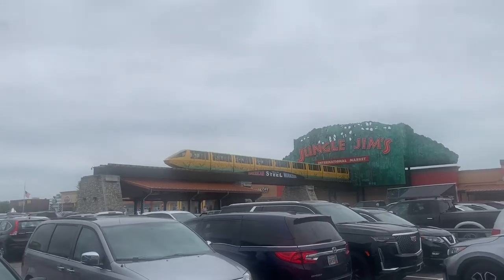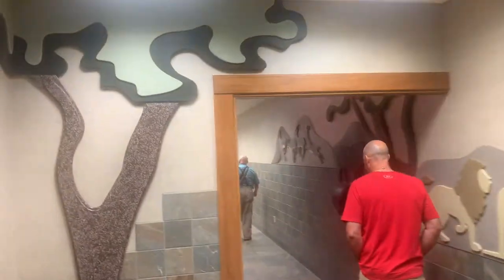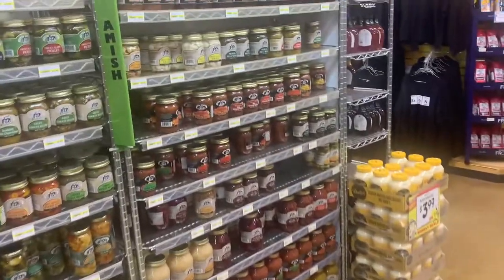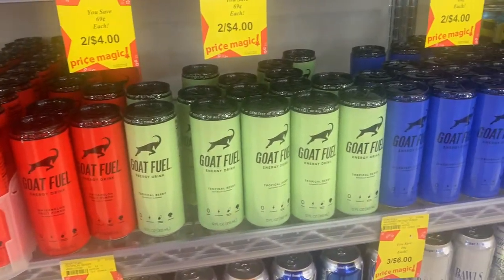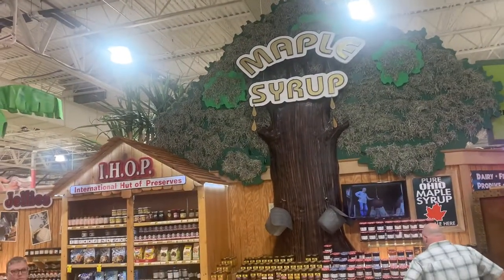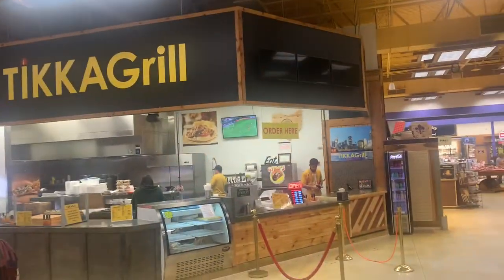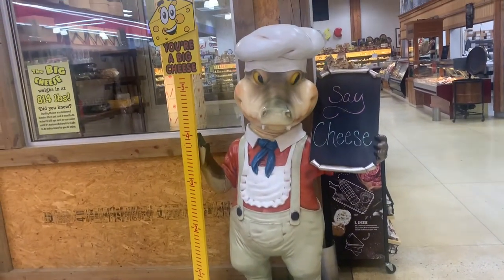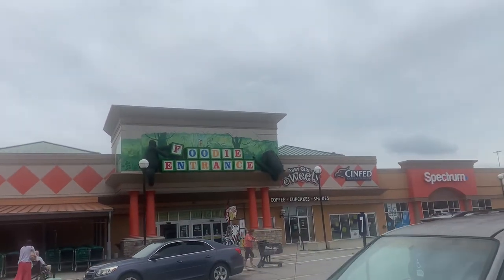Jungle Jim’s International Market- Cincinnati Ohio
Today we visit a very cool grocery store - International Market called Jungle Jim’s in Cincinnati Ohio

Past: From the beginning, Jungle Jim’s was an idea bigger than the sum of its parts. Starting out as a roadside produce stand and slowly growing into what we are today has given us a unique perspective – not just on groceries and how to sell them, but what kind of experience that should be. Jungle Jim himself has always been a bit larger than life, so starting small only means we appreciate where we are now that much more.

Present: With two locations, more than 500,000 square feet combined, hundreds of thousands of products, and over 70 countries represented, Jungle Jim’s International Market is locally grown, but internationally known. We’re a destination for foodies, tourists, and weekly shoppers alike; from just around the corner to across the pond and beyond. Everyone who walks through our doors can shop without borders, and they share that experience with so many others.

Future: We’re always looking for the next big thing; not just to get on the shelves or into your carts, but unique and challenging projects that will make your experience at Jungle Jim’s International Market that much more memorable. Every time you walk through the doors, we want you to find something new to be excited about, and, of course, give you a reason to come back.